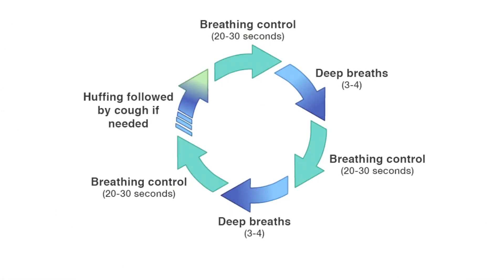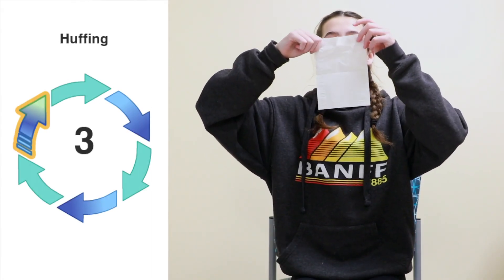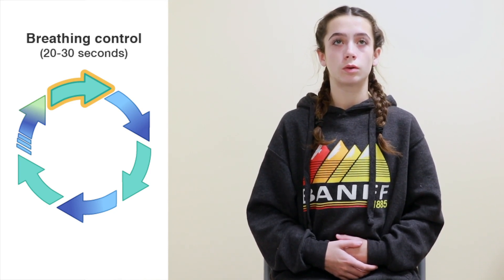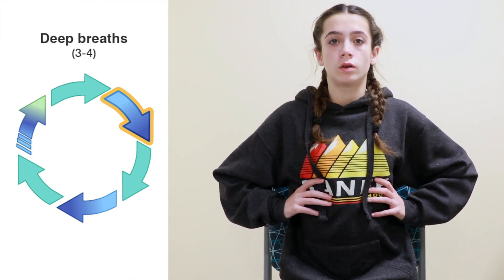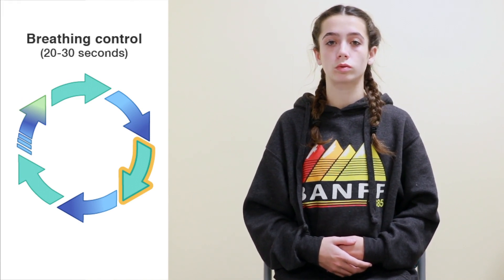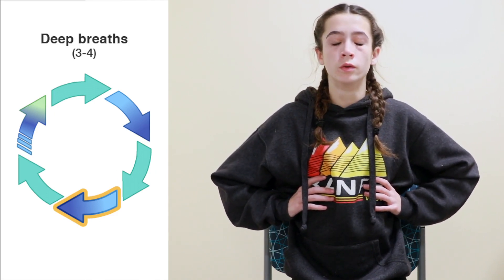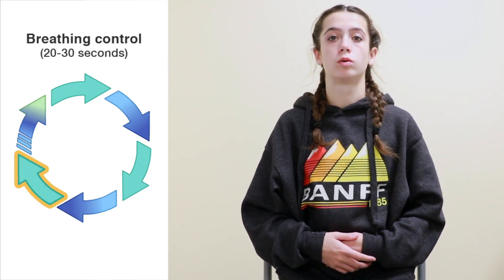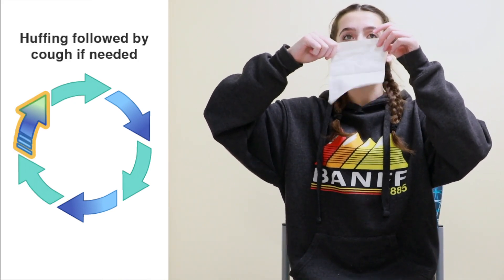Active cycle of breathing (ACBT) for those with cystic fibrosis | AboutKidsHealth at SickKids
Active cycle of breathing is an airway clearance technique that does not need any equipment. You can do this breathing exercise in different environments. It is made up of three parts: breathing control, deep breaths and huffing. This video takes you through the different steps in performing an active cycle of breathing.

To read more about this series, visit AboutKidsHealth: Living with hand and upper limb condition

VIDEO TRANSCRIPT

Active cycle of breathing is a type of airway clearance that does not require any equipment allowing you to do these breathing exercises in different environments or when you need to clear some mucus. It's made up of three parts. Number one: breathing control using diaphragmatic breathing or belly breathing to help relax the airways. And number two, chest expansion exercises with deep breathing and breath holds to loosen the mucus. And number three, huffing to move the mucus up to bigger airways and out of the lungs. Let's see how this can be done. Start with five belly breaths, in through your nose and out through your mouth in the shape of an O. Make sure you place your hand on your belly and feel your stomach rise into your hands and perform about five of these breaths.
And number four and out. And number five and out. Next, we'll move to the chest expansion exercises where you place your hands on the side of your, ribs take a big breath in through your nose and hold your breath for three seconds while keeping your mouth open. One one thousand, two one thousand, three one thousand, out. Exhale gently like a sigh. Repeat this about four times.
So in again, hold for one one thousand, two one thousand, three one thousand, and out.
When you've done about four of these, return to belly breaths, nice and relaxed breaths. In through your nose and out through your mouth.
After completing about five of these belly breaths, let's return back to those chest expansion breaths.
Take a breath in through your nose, feel your chest expand into your hands and hold for one one thousand, two one thousand, three one thousand and out.
And repeat in one one thousand, two one thousand, three one thousand and out. When you've done three or four of these breaths, go back to the belly breaths - about five of these.
And once you're done the belly breaths, reach for a tissue and perform a few huffs to cough and spit out your mucus in the tissue.